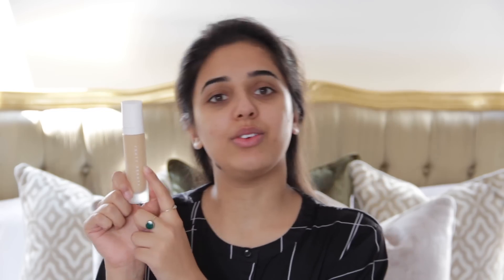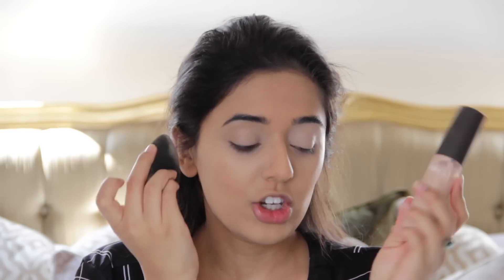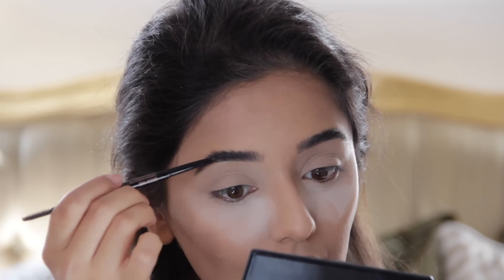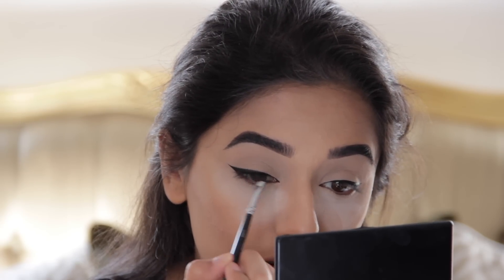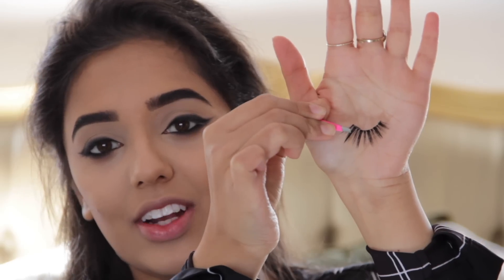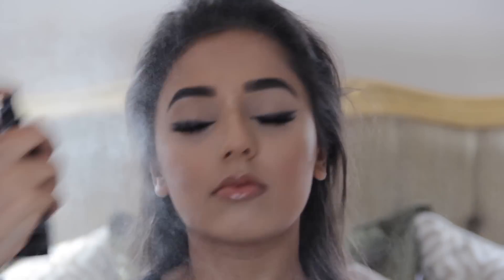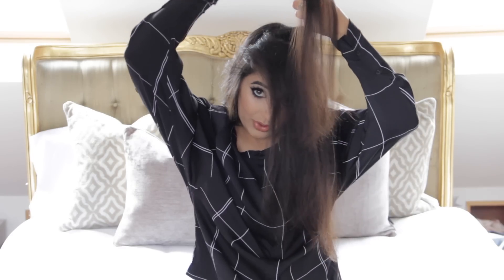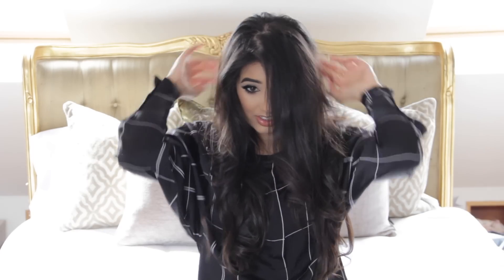SMOKEY LINER & VOLUMINOUS WAVES | Hair & Makeup Tutorial